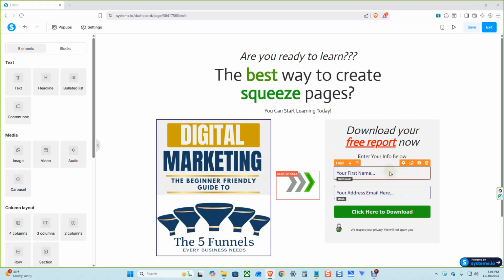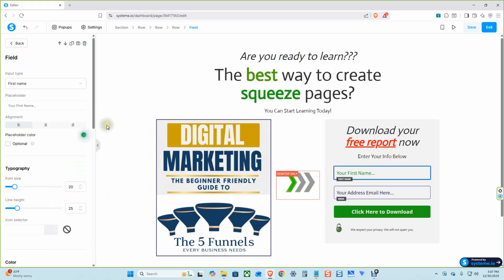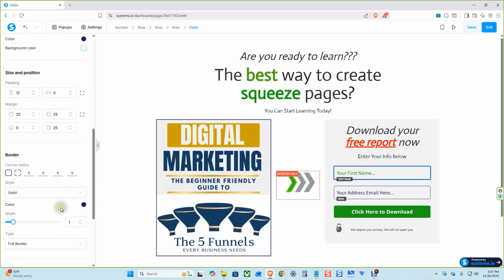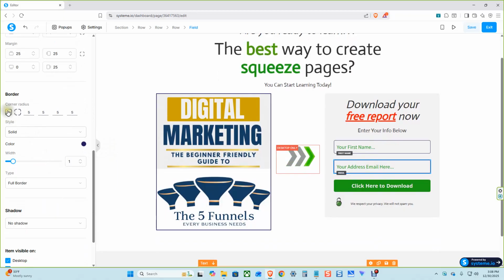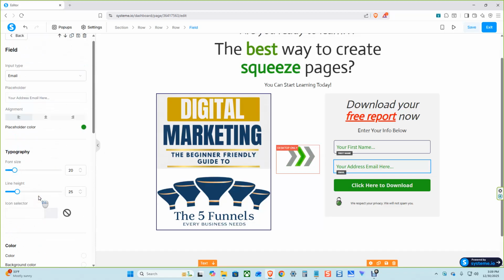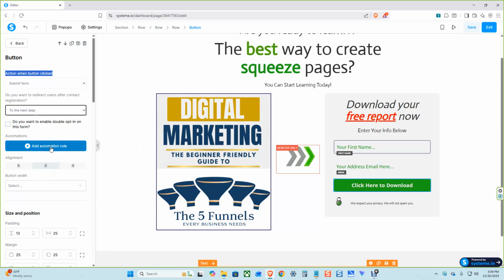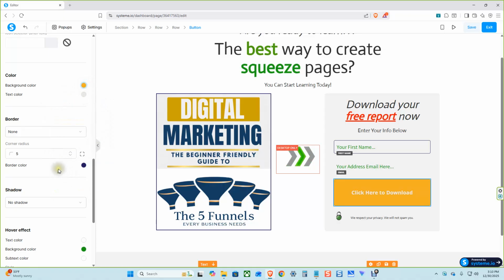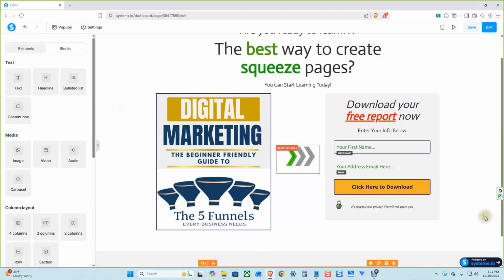Your Opt-In Form Isn't Converting? Try This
Learn how to effectively edit and optimize your opt-in forms for squeeze pages in System.io! This comprehensive tutorial covers every detail, from changing placeholder text and colors to adjusting typography, padding, margins, and borders. We'll also dive into setting up button actions and automation rules to ensure your lead generation process is seamless.

📈 What you'll learn in this video:
0:00 - Introduction & Overview of Opt-in Form Editing
0:10 - Customizing the 'First Name' Field (Placeholder, Alignment, Color, Font Size)
1:50 - Personalizing the 'Email Address' Field (Placeholder, Alignment, Color, Font Size)
3:00 - Advanced Styling: Padding, Margins, Borders & Shadows for Fields
3:20 - Configuring Button Actions: Submit Form, Next Step URL, Custom URL & Automations

💡 Why this is important for your business:
Optimized squeeze pages lead to higher conversion rates, helping you capture more leads and grow your email list faster. A well-designed opt-in form is crucial for a positive user experience and maximizing your marketing efforts.

If you're building a Systeme.io funnel step by step, I put together a free, structured walkthrough